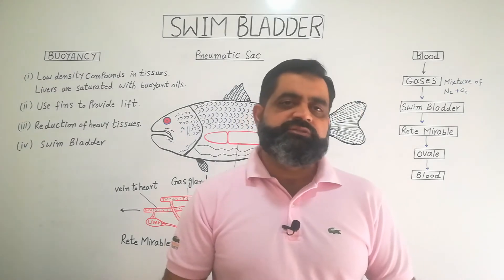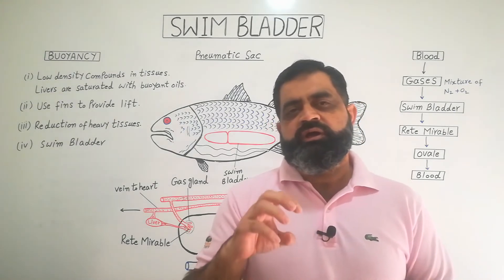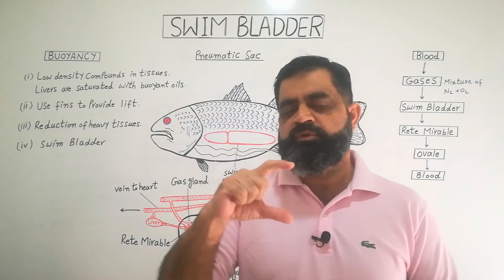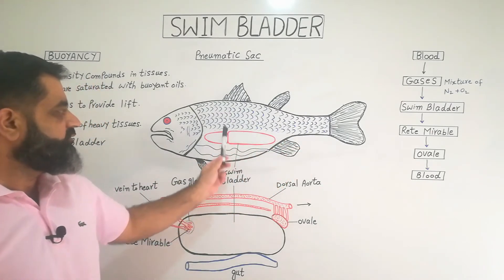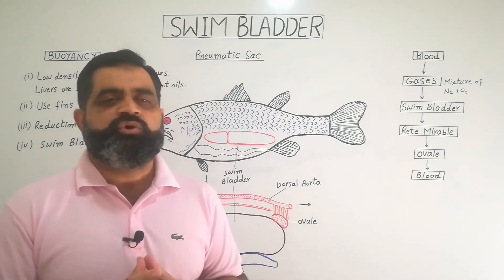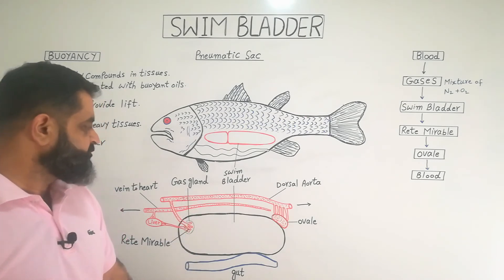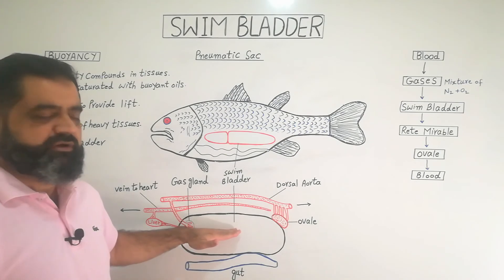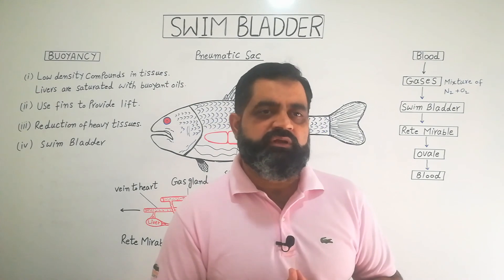Pneumatic Sacs English medium @prof.masoodfuzail|Swim Bladder |Buoyancy in Fish |Rete mirable